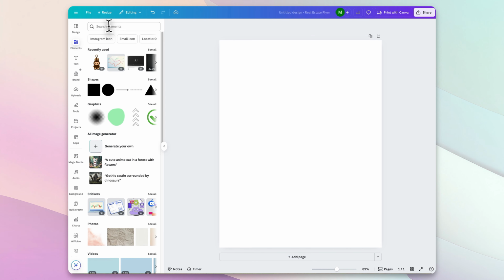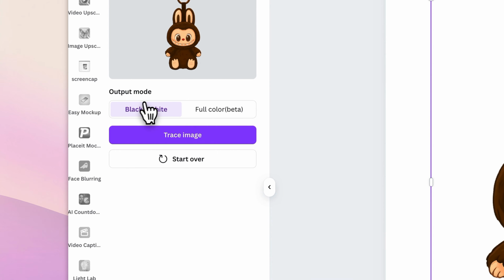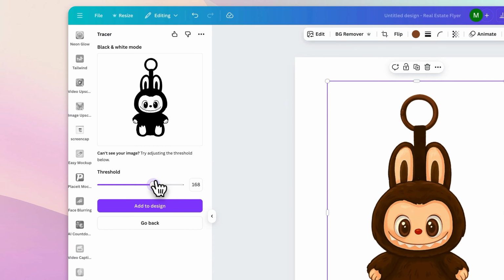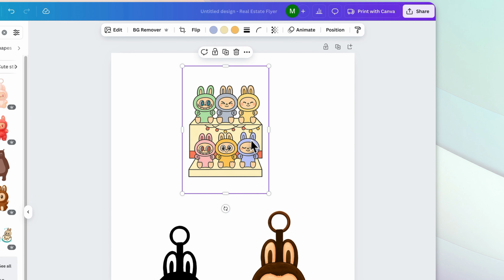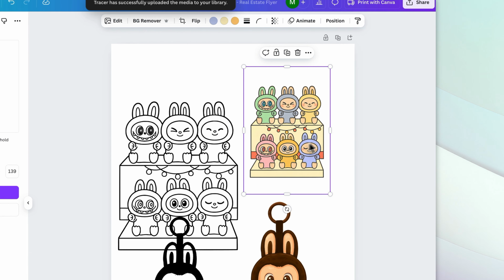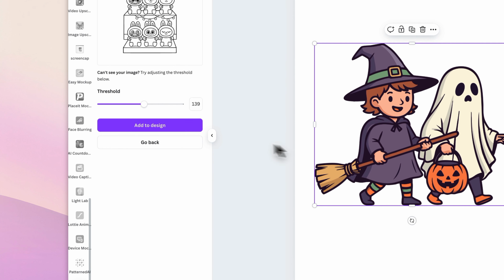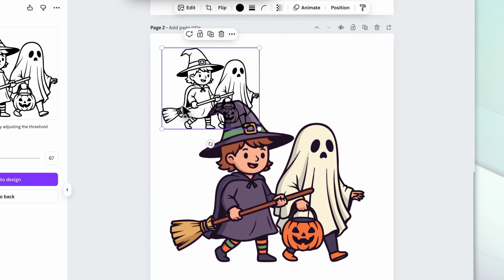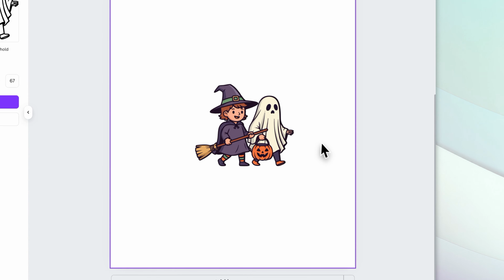The BEST way to make COLORING PAGES on CANVA (NO AI needed)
Want to create your own coloring pages without using AI? In this tutorial, I’ll show you how to use Canva’s Tracer app to turn any image into a printable black-and-white coloring page. It’s quick, beginner-friendly, and perfect for Etsy, KDP, or personal projects!

00:00 – Intro: how to make coloring pages without AI
00:20 – Choose an image to trace in Canva
00:50 – Using the Canva Tracer app
01:30 – Adjust threshold for clearer outlines
02:10 – Comparing results from different images
03:00 – Tips for improving line quality and details
03:50 – Bonus: creating a Halloween coloring page
04:30 – Final results and wrap-up

🔗 LINKS 🔗

📸FILMING
📱TECH
☀️“Paperlike” iCarez Matte Screen Protector
💻ORGANIZATION